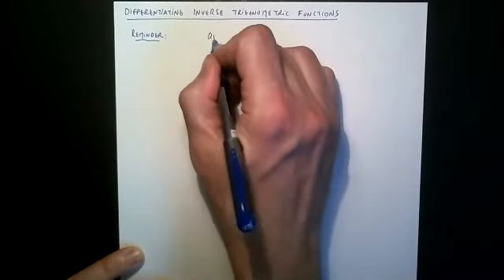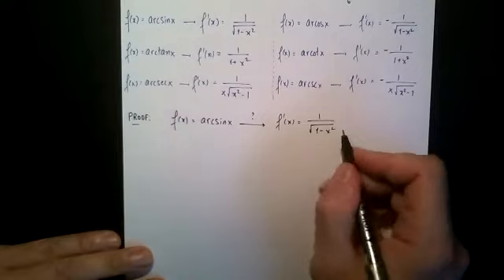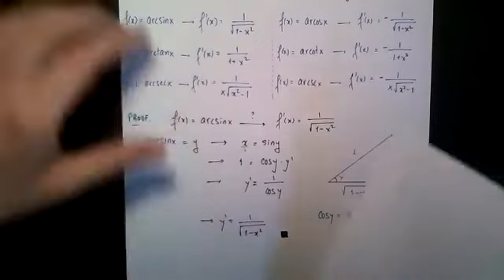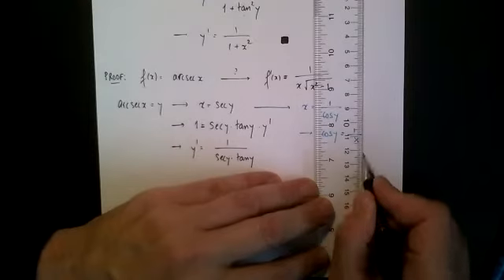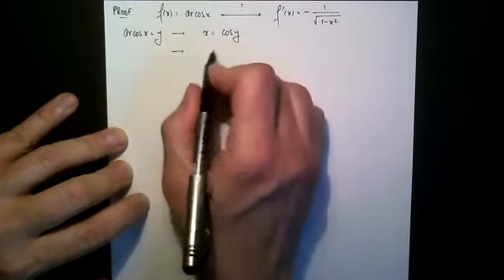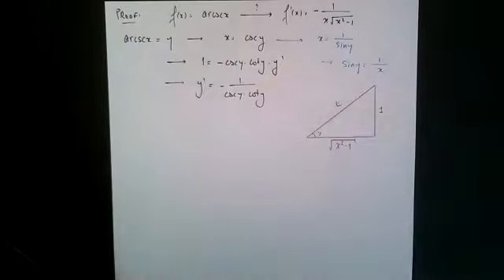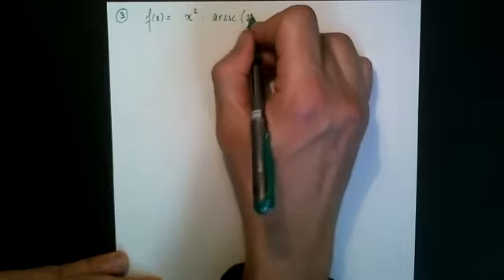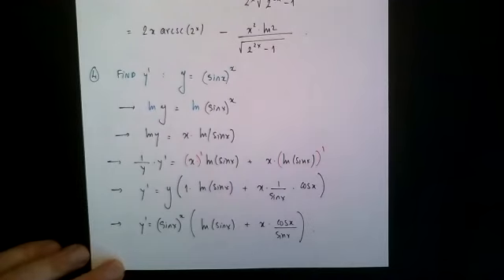07 2020 10 05 Inverse Trigonometric Functions Logarithmic Differentiation